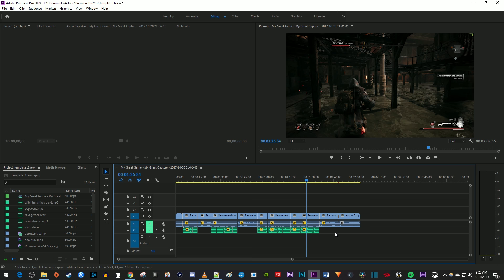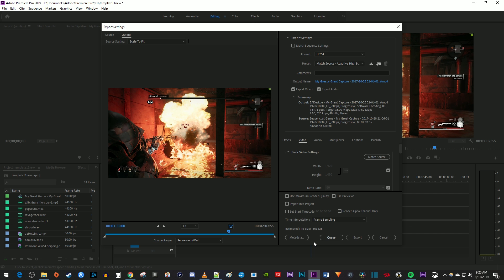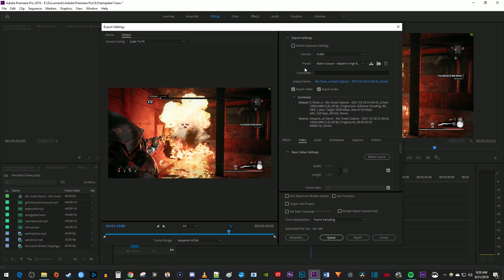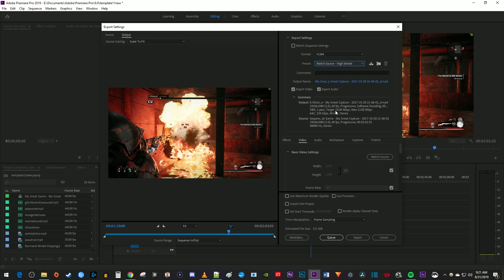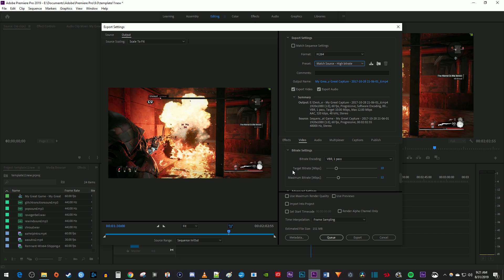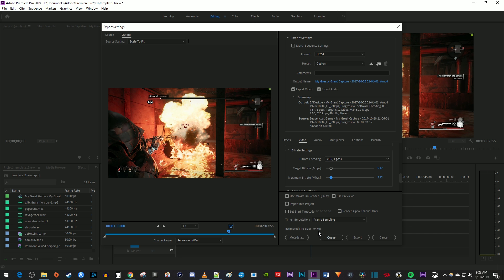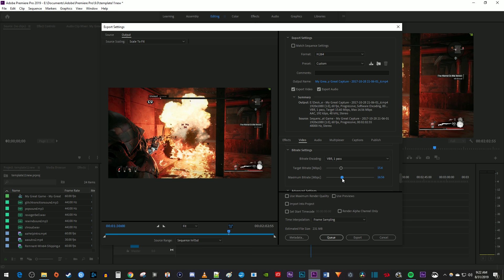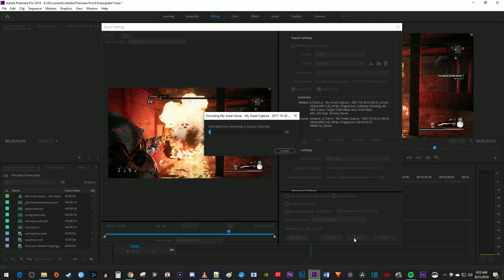How to Reduce Video File Size in Premiere Pro (Compress Video Tutorial)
A tutorial on how to reduce video file size in Premiere Pro.  This is also known as compressing video.